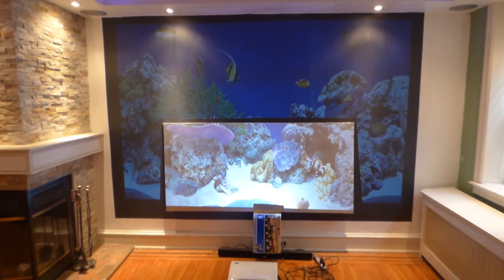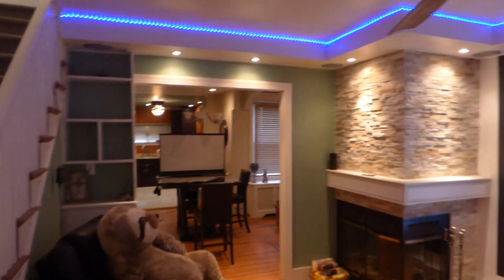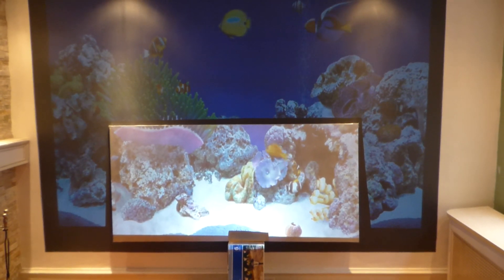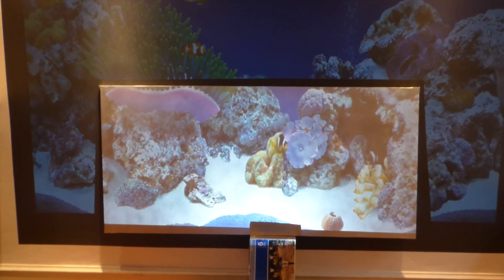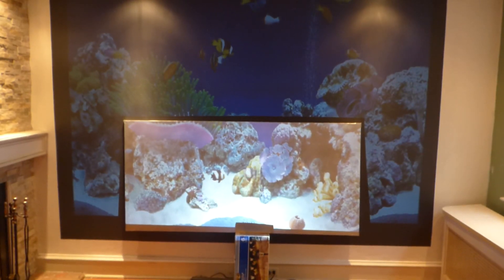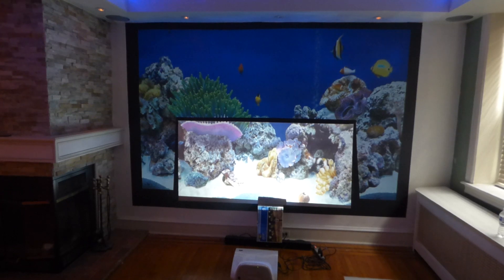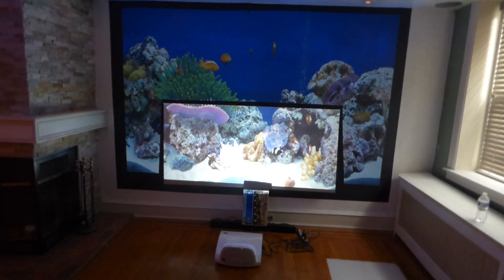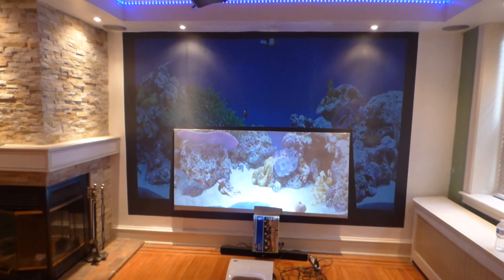My optoma TW675UTiM-3D ultra short throw projector on our new luminous nano tech 4K blackout cloth!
New luminous nano tech 4k pre-coated eight-way stretchable blackout cloth.

100" 16:9 $362
120" 16:9  $472
143"  16:9 $562

PROJECTION SCREEN TYPE: Pre-coated blackout cloth
SCREEN COLOR: ULTRA 47.AG
ANGLE GAIN: 190
LUMENS COUNT: Inside 50 lumens and up , outside 2000 lumens and up.

3D: Yes.